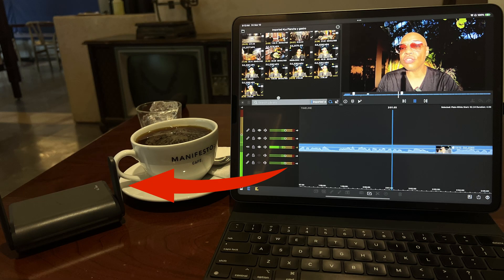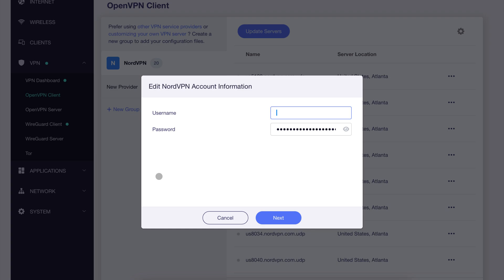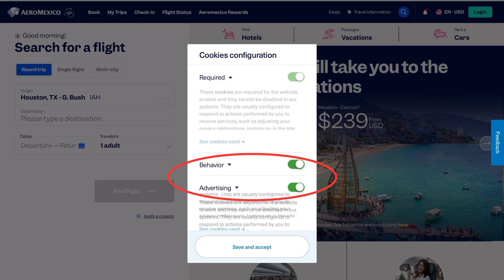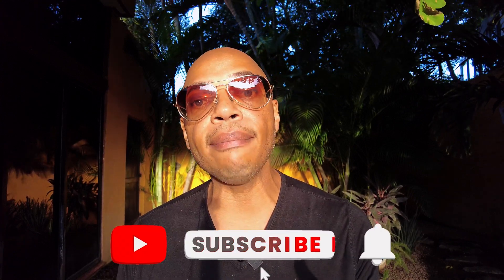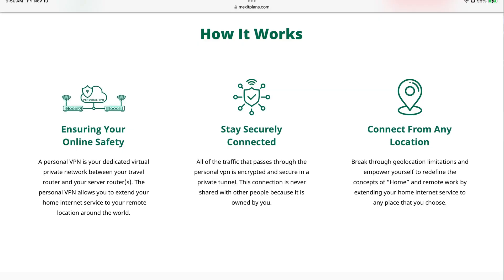Why EVERY TRAVELER NEEDS This GL.iNet VPN Router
VPNs are an essential tool in the bag of Remote Workers, Digital Nomads, International Travelers, and Expats. There are many options for VPN services but not all VPNs are created equally or provide the level of privacy needed for a particular purpose. So in today's video, we will explore what type of VPN setup is needed for each of the different types of users.

Do you want to discuss your particular technical situation?

📆 Do you need help setting up your GL.Inet Router? Book a remote installation via Zoom